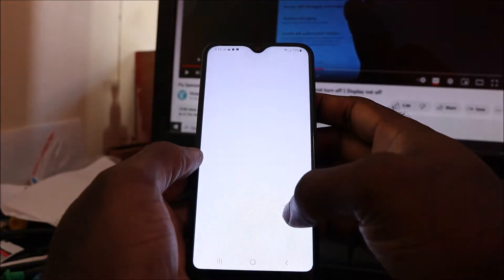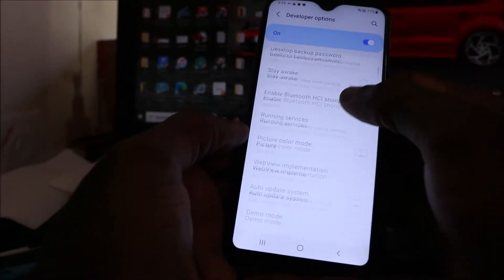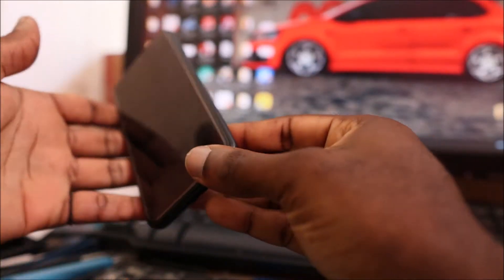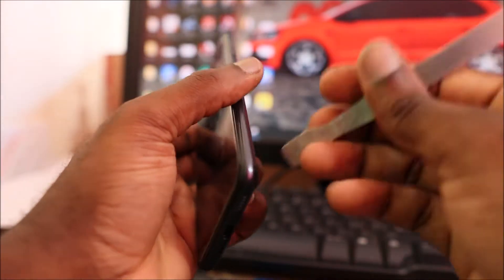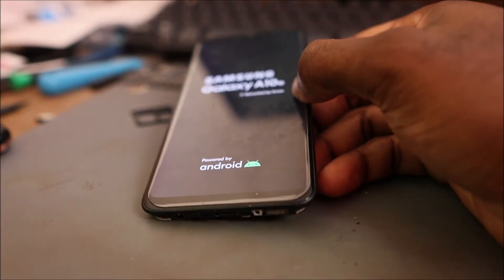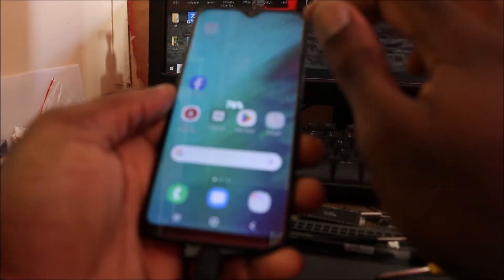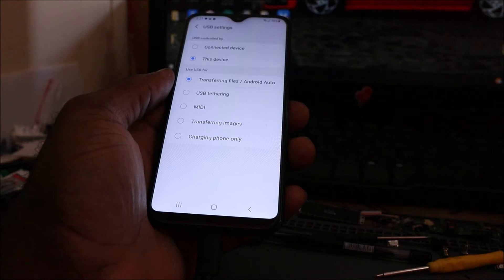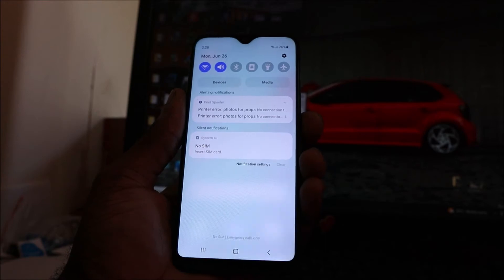FIX ALL Samsung USB connector disconnected reconnected-A11 A71 A52 S23 S22 Note 20 A02s A53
FIX ALL Samsung USB connector disconnected reconnected